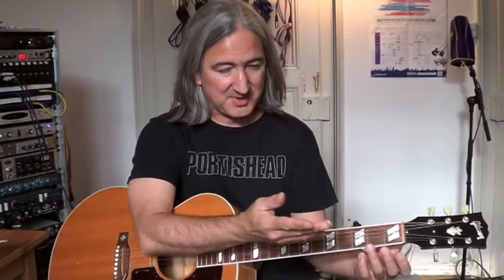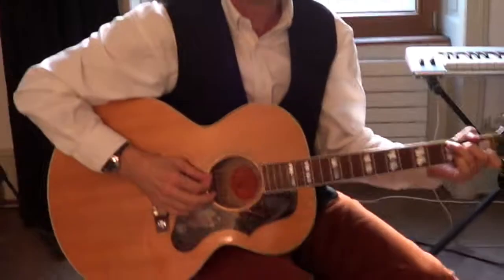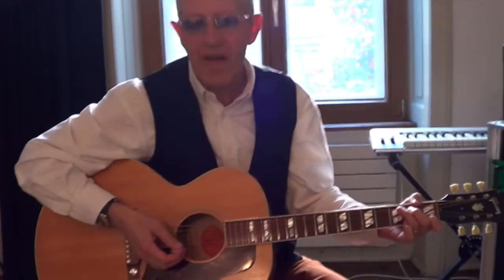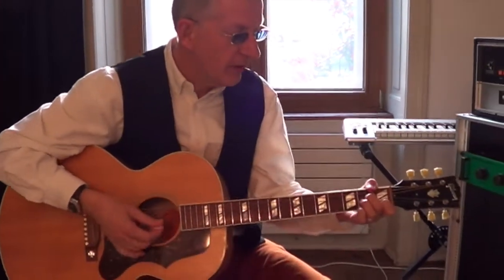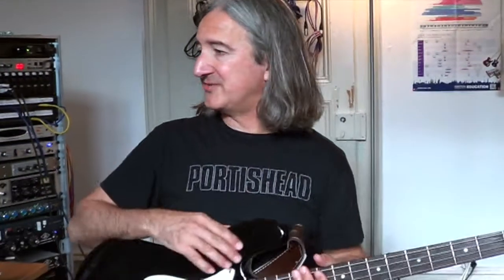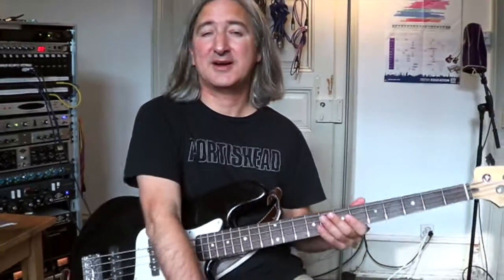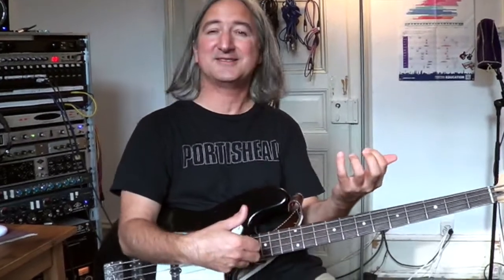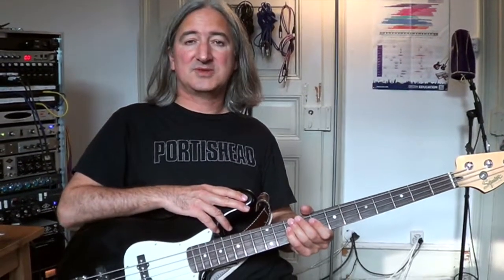English Garden TV - 'Make love take a stand'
Here we talk about the songwriting process and inspiration behind our November Almanac.